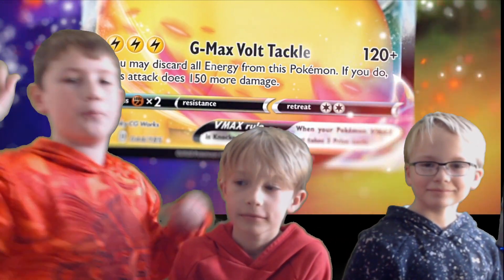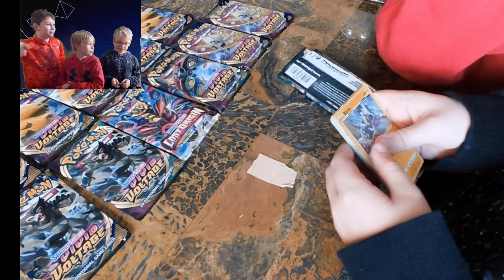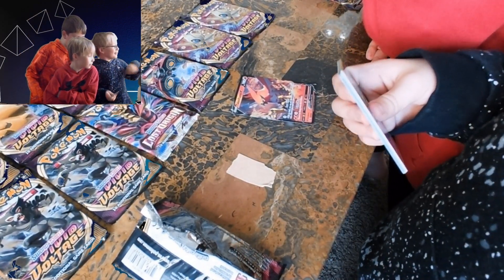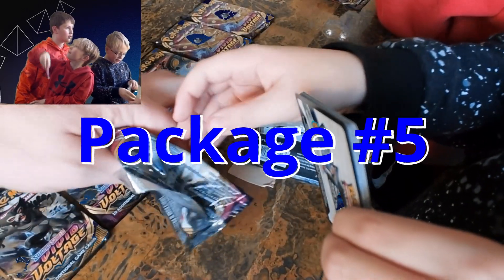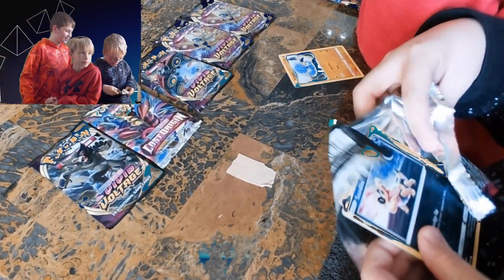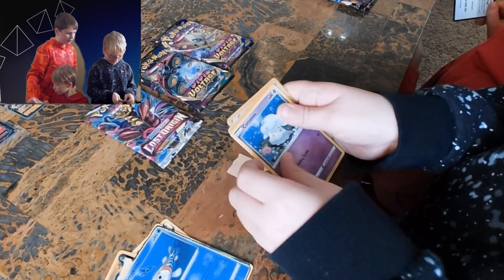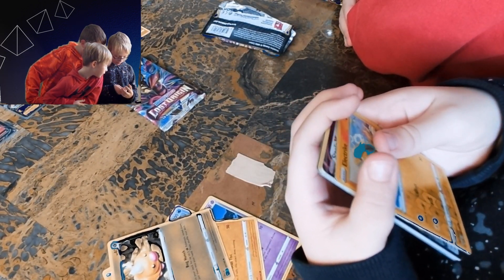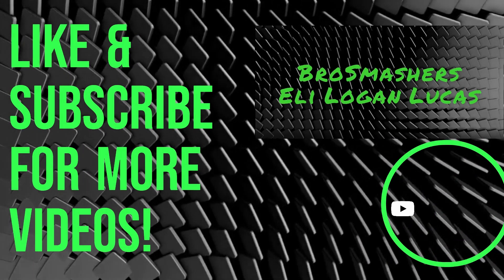Pokemon Vivid Voltage Unboxing Brosmashers Lucas Pikachu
Pokemon Vivid Voltage Unboxing Brosmashers Lucas